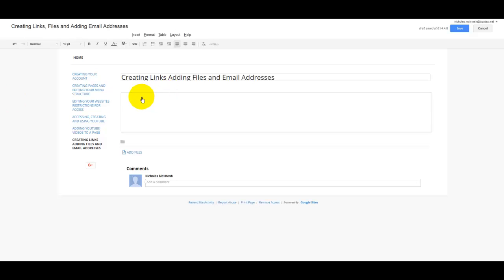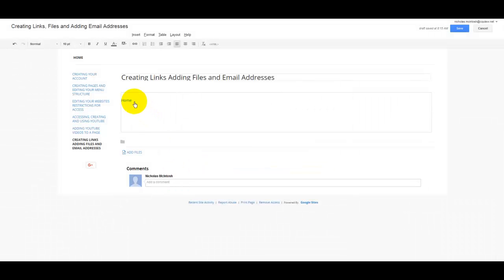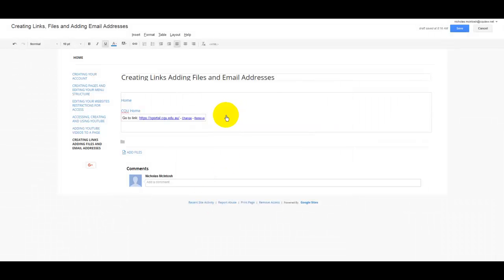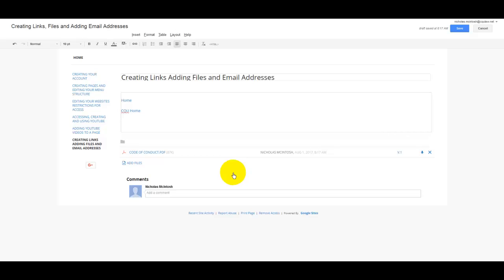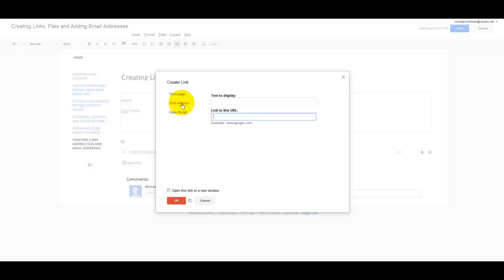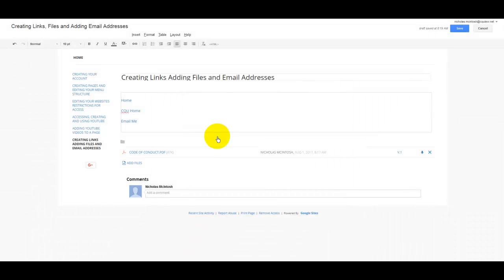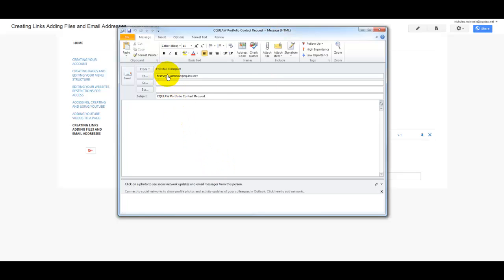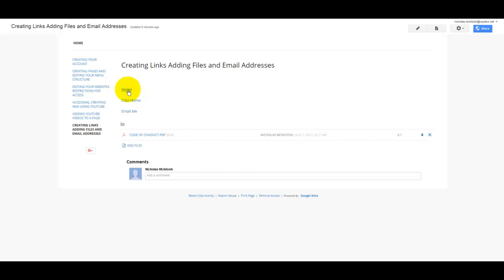Creating Links, Adding Files and Email Addresses (Safely)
Creating Links, Adding Files and Email Addresses (Safely) to your CQULAW.Net website pages